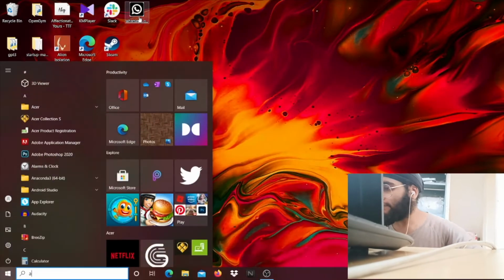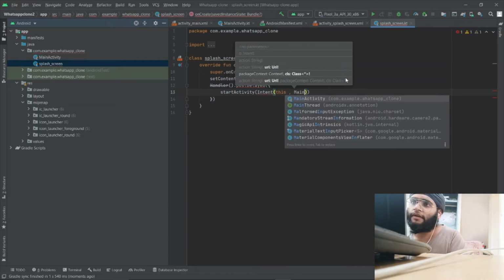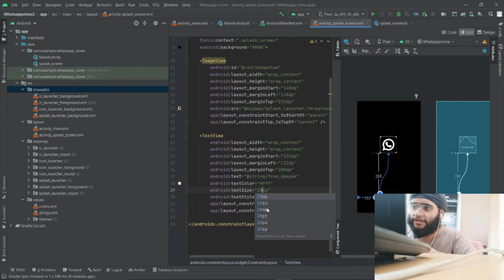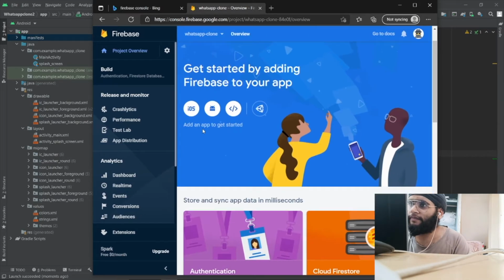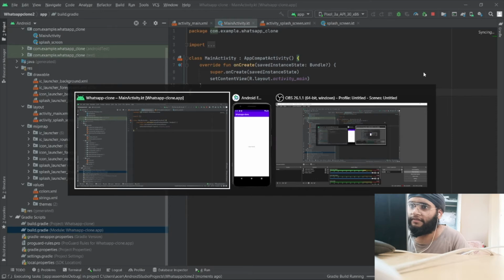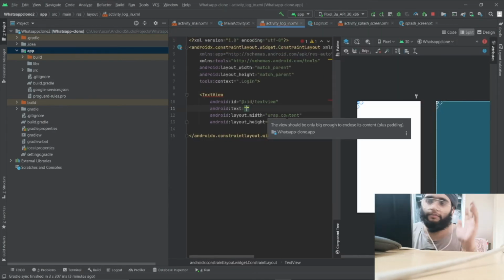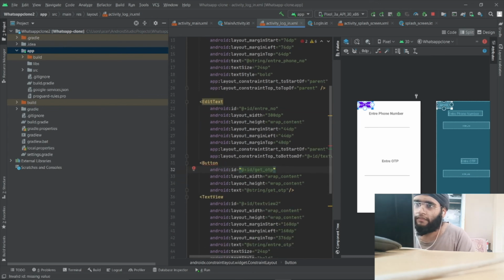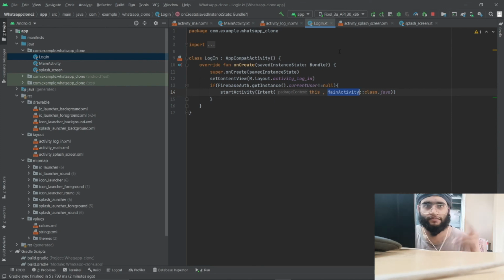WhatsApp Clone in Android studio using Firebase|Part 1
This video is a part 1 of creating WhatsApp clone

Time Stamps :
0:00 0:44  introduction
0:44 3:30 setting up project and assets
3:30 10:19 Creating Splash Screen
10:19 17:18 Setting up project in Firebase
17:18 27:40 Setting up login page
27:40 28:00 outro